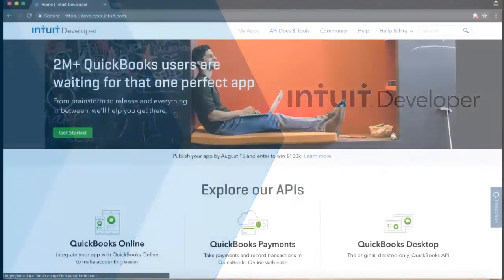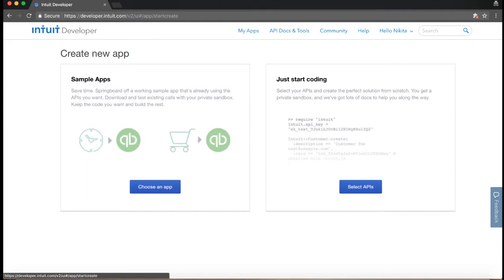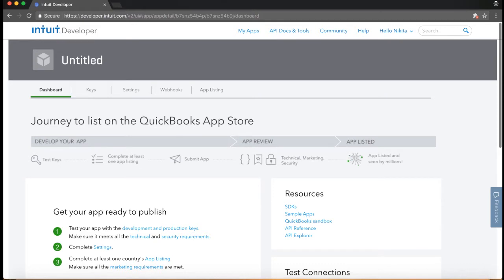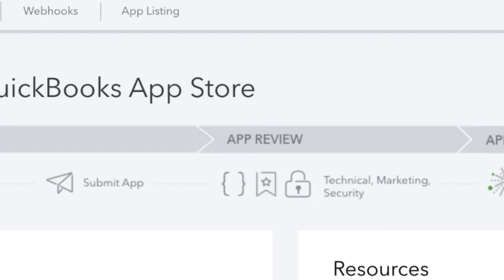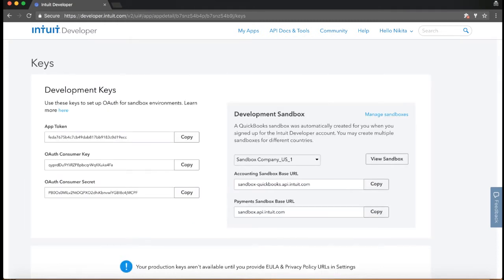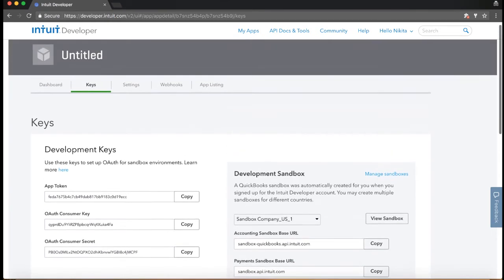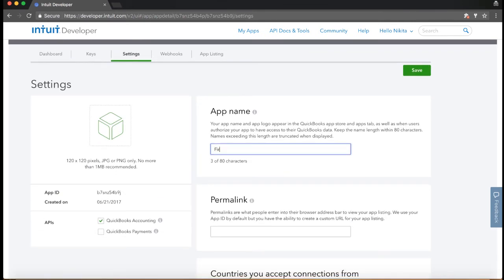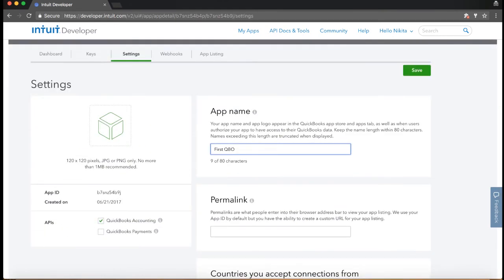Create Your First QuickBooks Online App